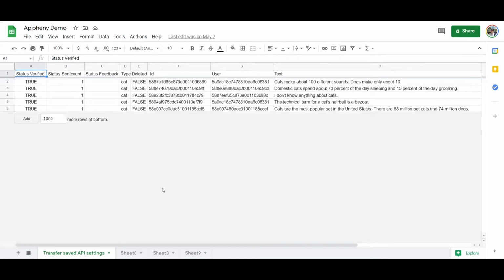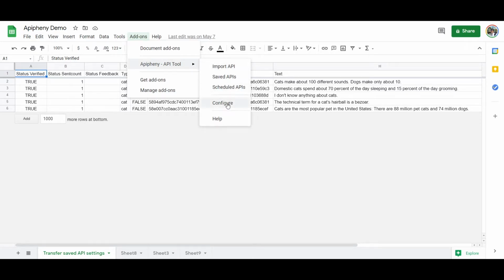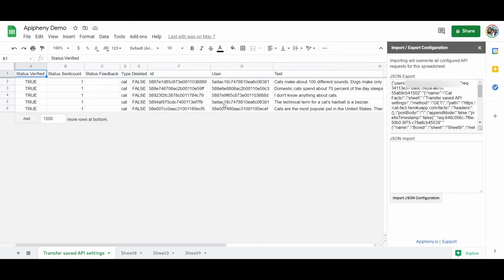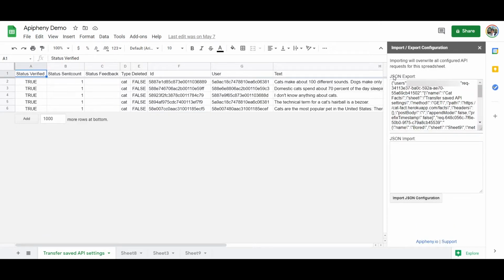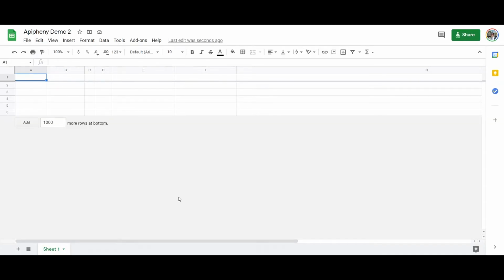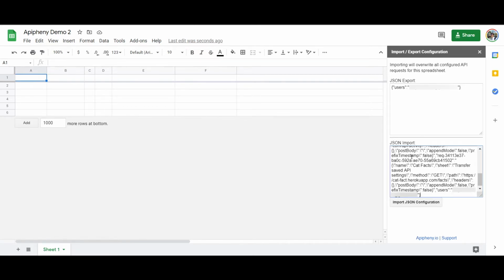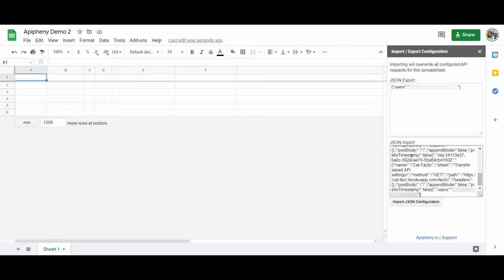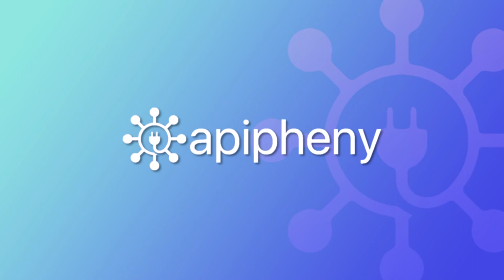Transferring Saved API Settings | Apipheny Feature Tutorials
Learn how to import & export your saved API settings using Apipheny. This feature lets you re-use your saved API requests throughout various Google spreadsheets and accounts.

0:00 Introduction
0:33 Step 1. Open the Configuration tab
0:46 Step 2. Copy the export code
1:21 Step 3. Paste the export code into the JSON Import box